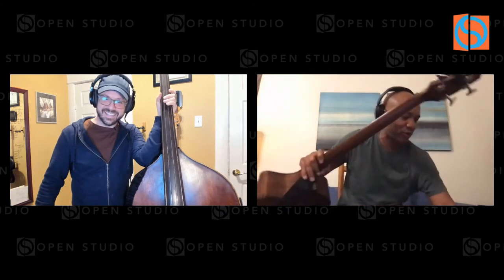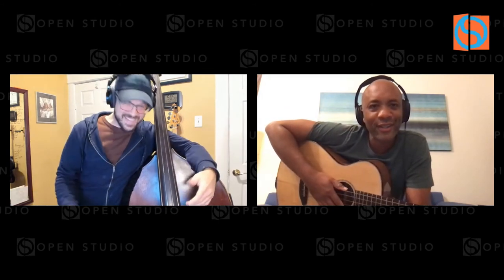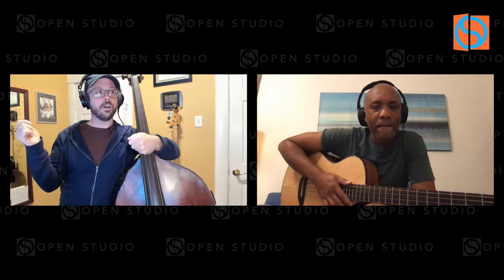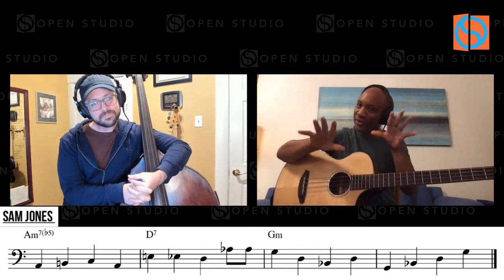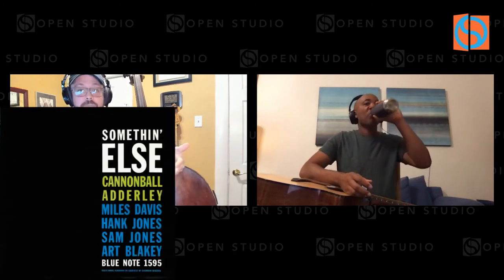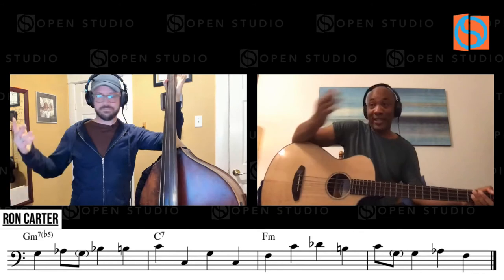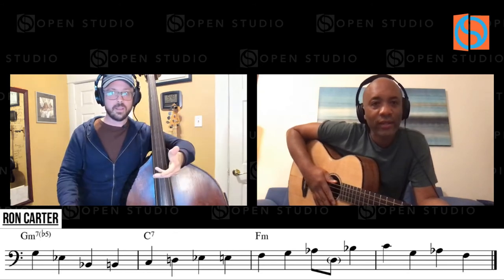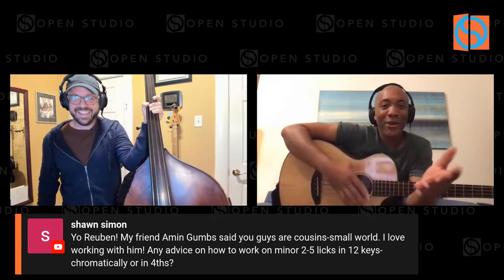How To Walk Over Minor Two-Fives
Reuben Rogers is our special guest on today's Bass Guided Practice Session! We'll be going over transcriptions from three bass legends: Ron Carter, Paul Chambers and Sam Jones!